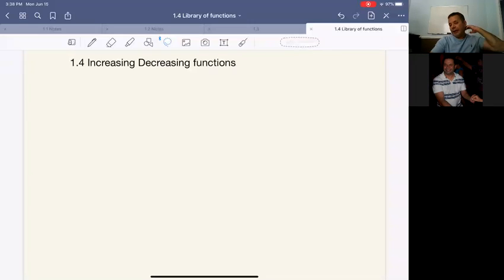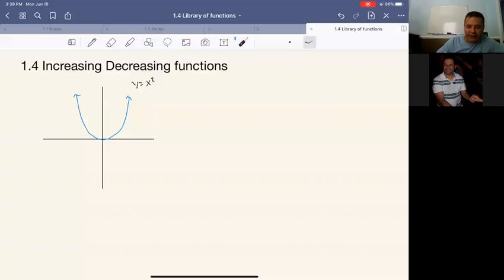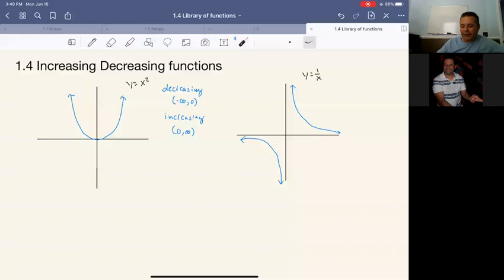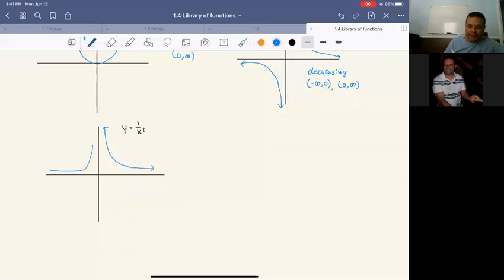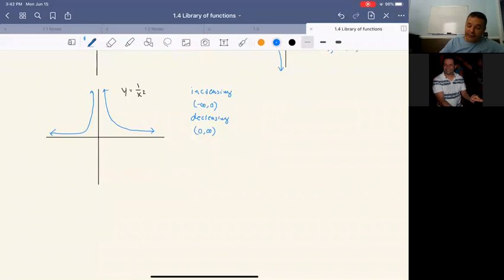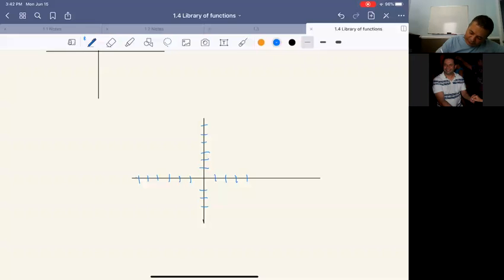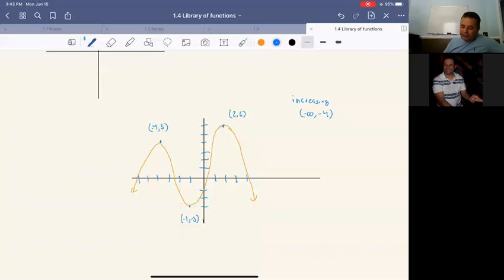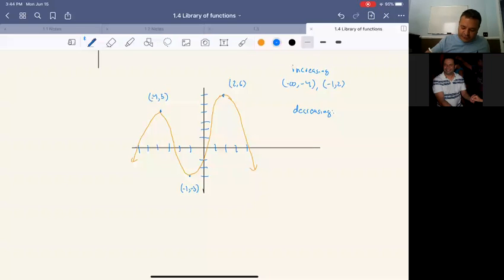1 4 Increasing Decreasing